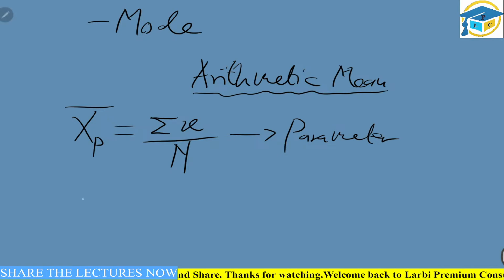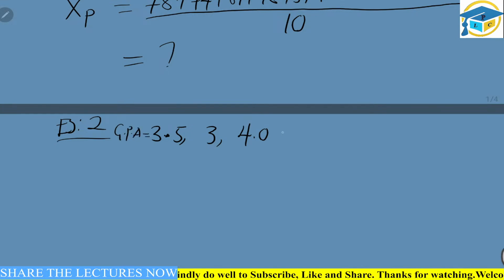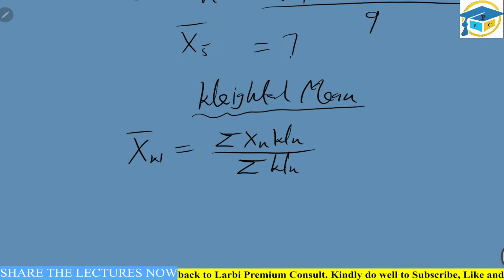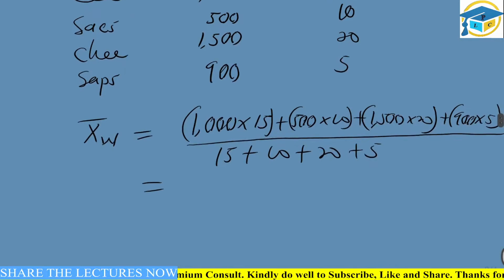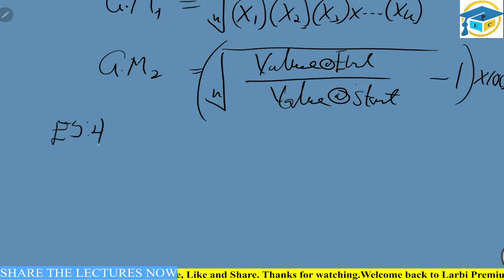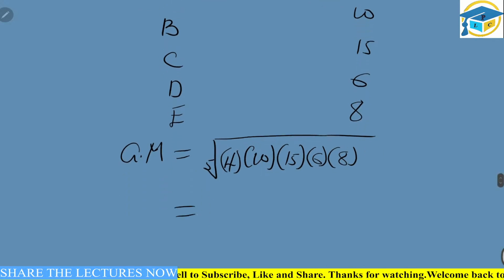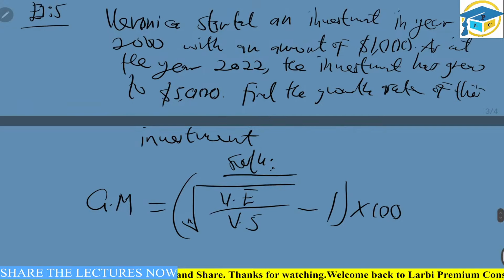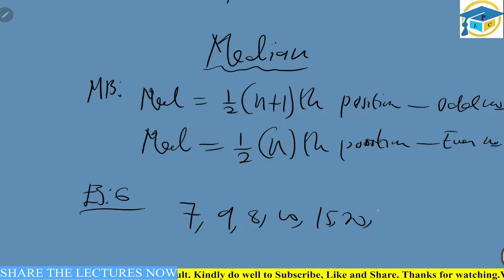Measures of Central Tendency: Mode, Median and Mean[Ungruoped and Grouped Data], PART ONE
Welcome back to Larbi Premium Consult.

Measures of Central Tendency: Mode, Median and Mean[Ungruoped and Grouped Data]